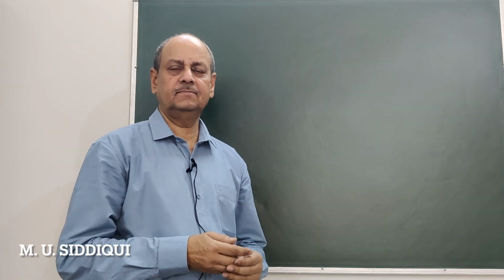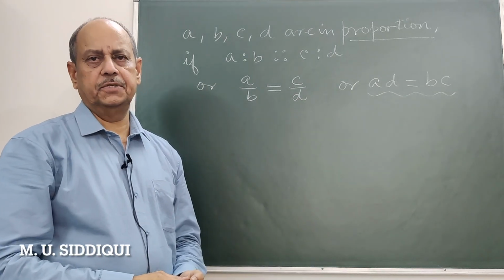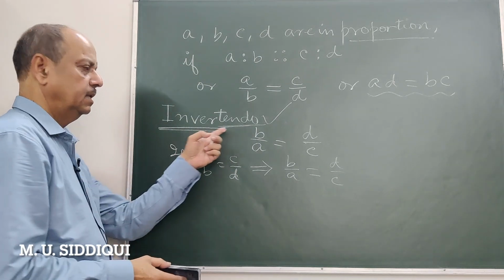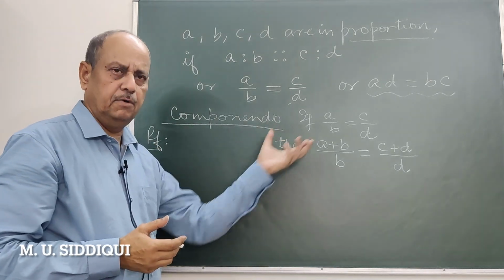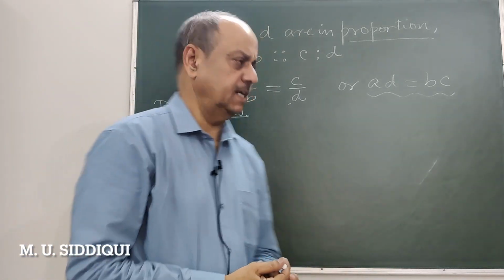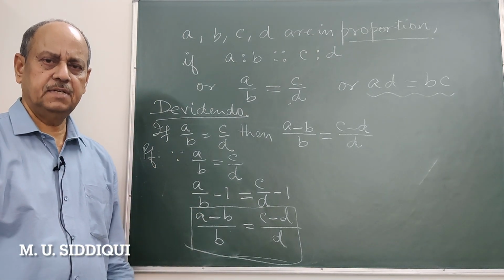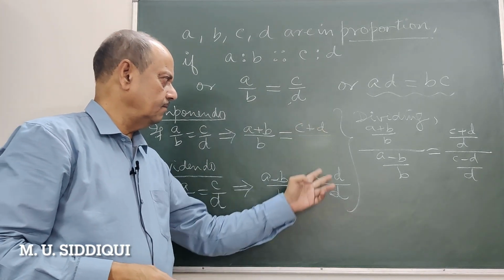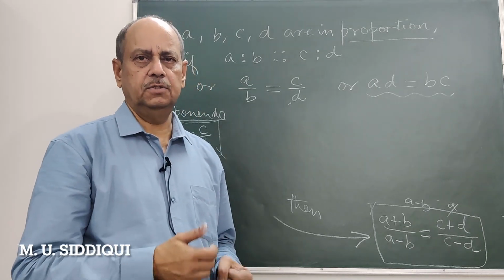Ratio and Proportion - Part 1 - Componendo & Devidendo - Class X | M U Siddiqui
Componendo and Devidendo - Ratio and Proportion - Class X | M U Siddiqui